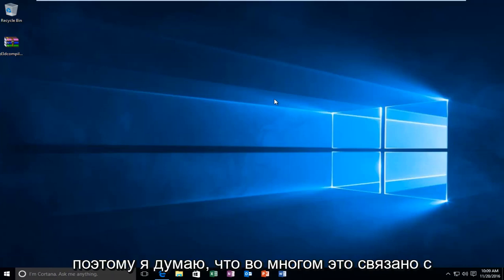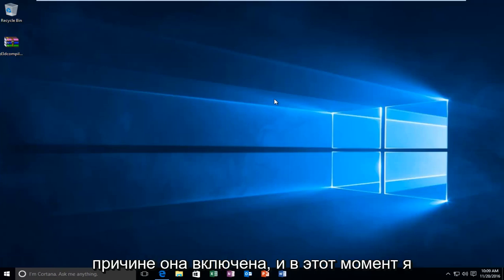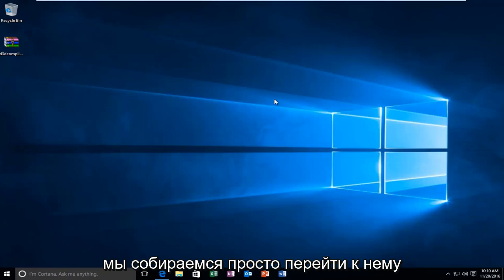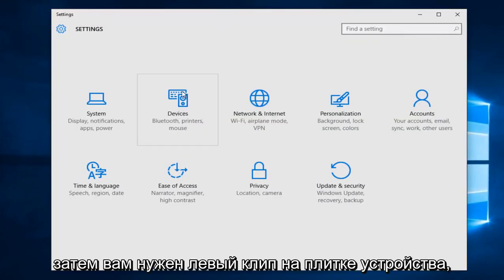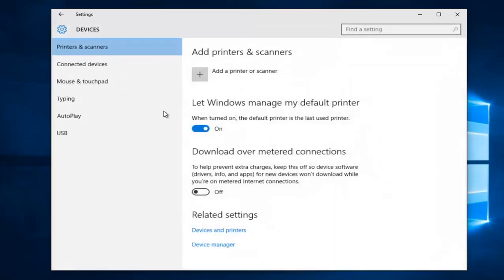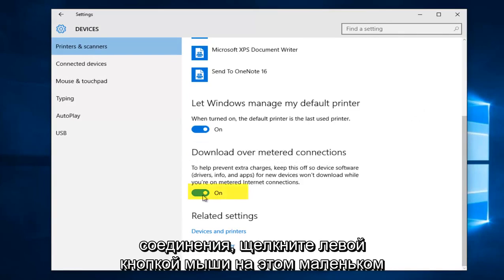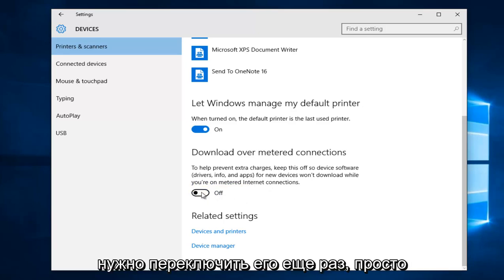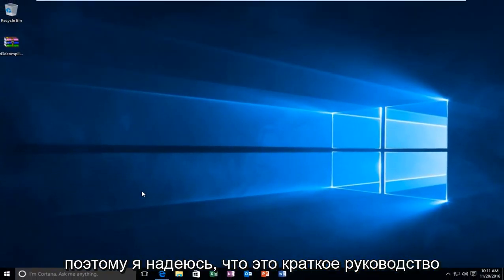Как исправить ошибку 0x800F0908 при установке языкового пакета в Windows 10/11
Из этого туториала вы узнаете, как исправить ошибку 0x800f0908 при установке языкового пакета в Windows 10 и Windows 11.